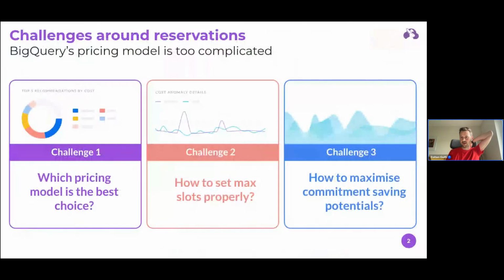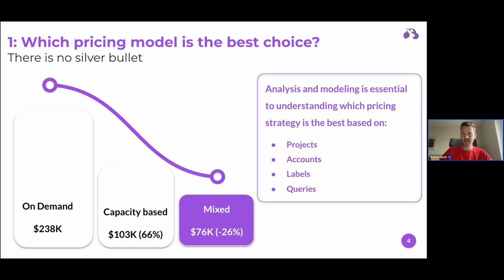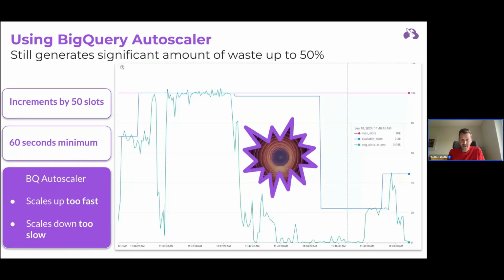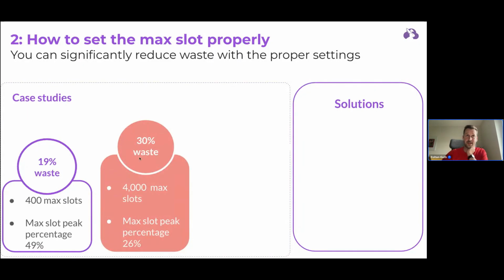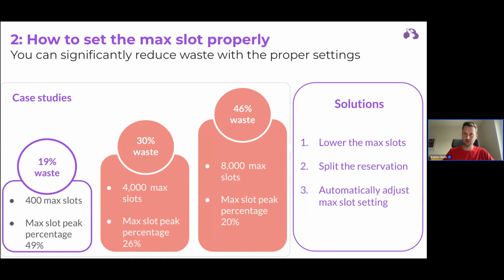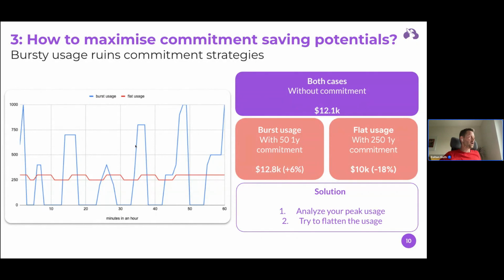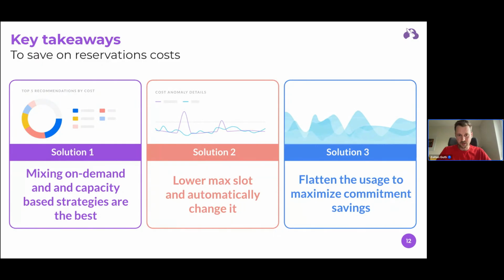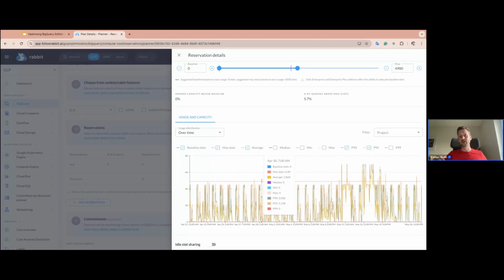Top strategies to cut costs on bigquery reservations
If you’re managing BigQuery at scale or just want better cost control, this session might be useful: practical tips, real examples, and straightforward ways to avoid overspending.